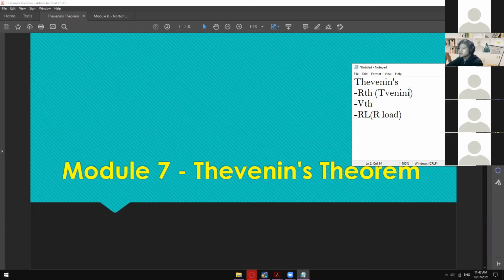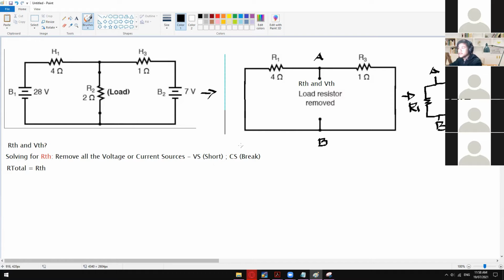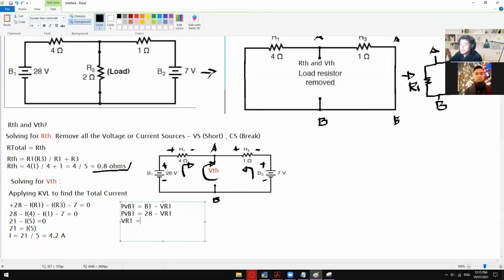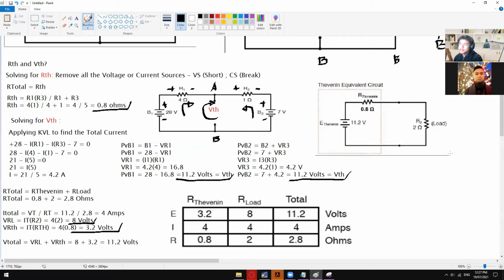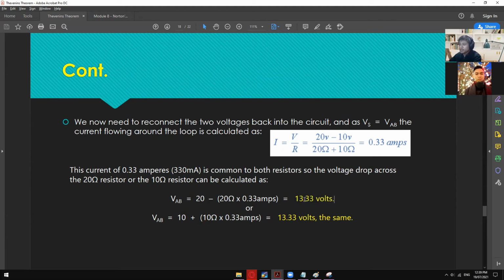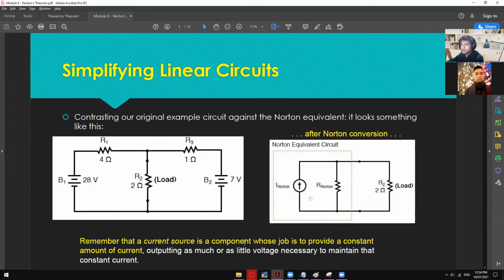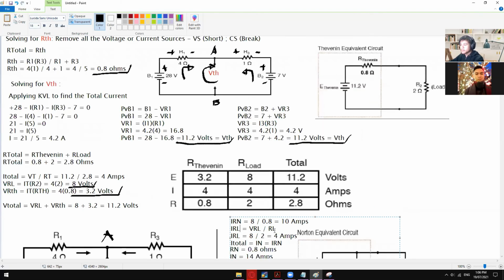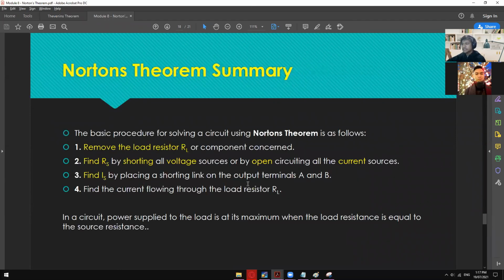ElectCkts - Thevenin's and Norton's Theorem